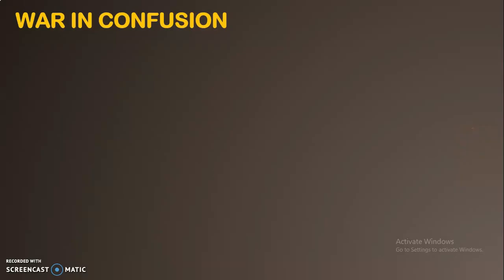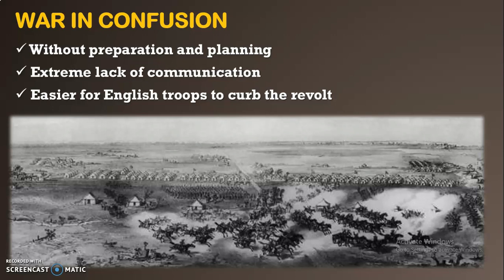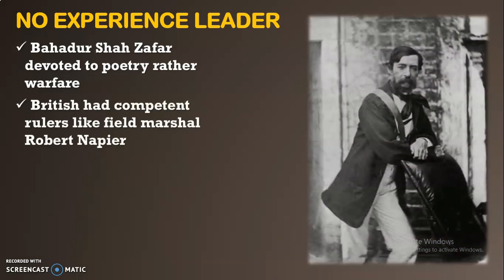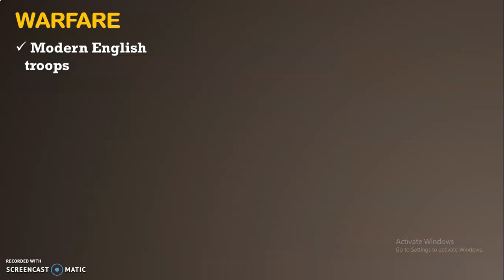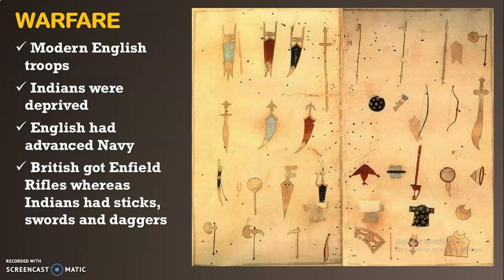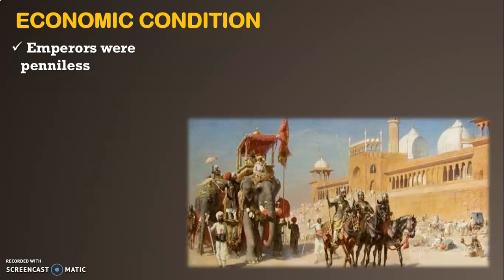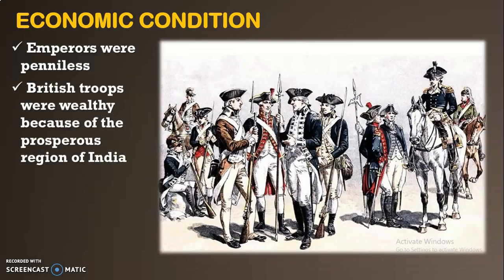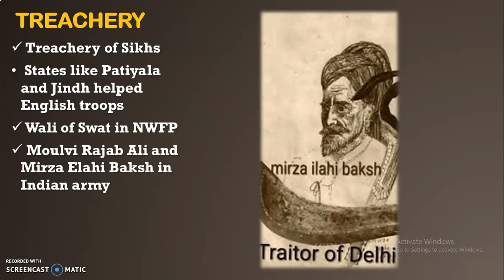Failures of the War of Independence 1857 | Rani of Jhansi | Mangal Pandey| Nana Sahib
This Video is mainly related with all the reasons behind the failure of the war of independence 1857
CONTENTS:
1. War in confusion
2. Warfare
3. Lack of Leadership
4. Economic Condition
5. Treachery